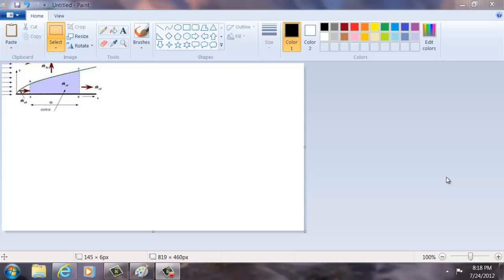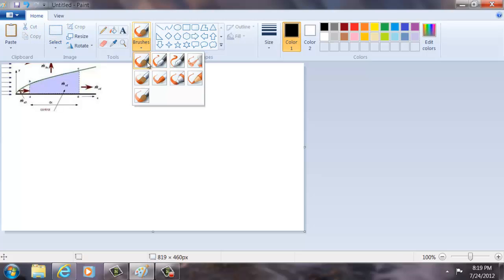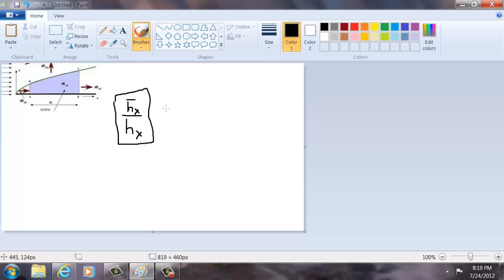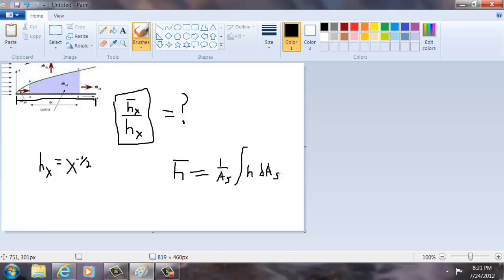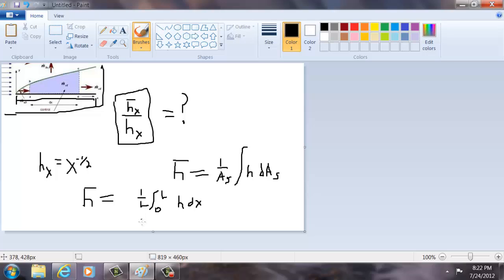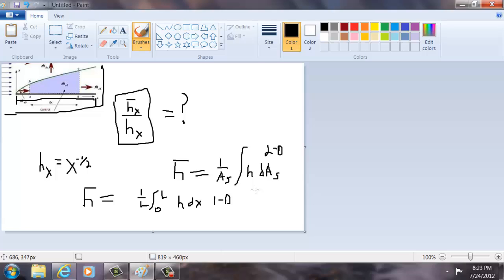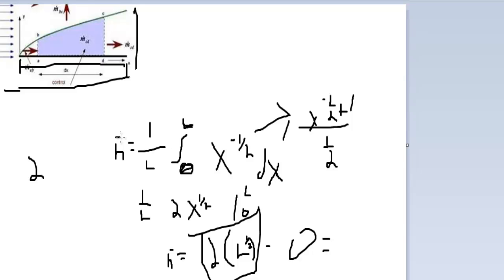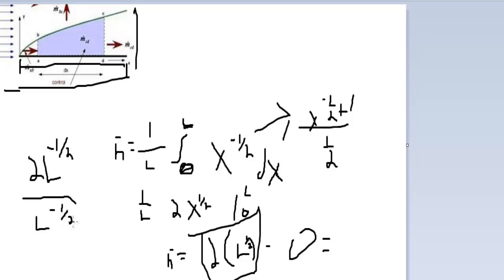Heat Transfer- Convection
Solving a problem which asks to find the ratio between the average heat transfer coefficient and the local heat transfer coefficient.